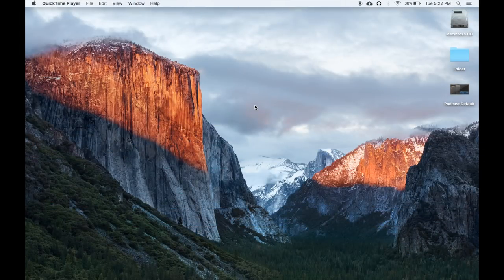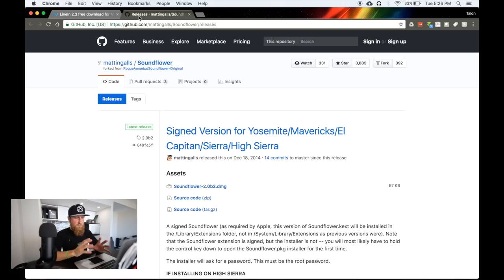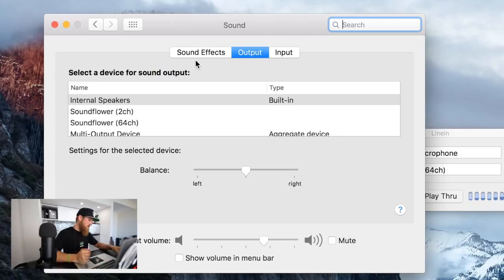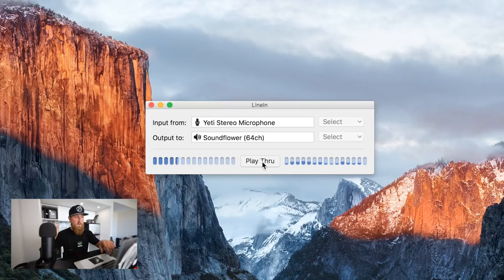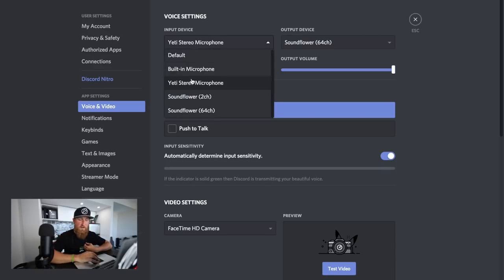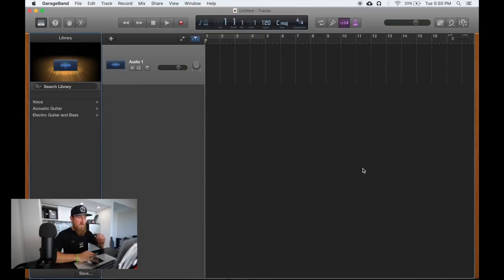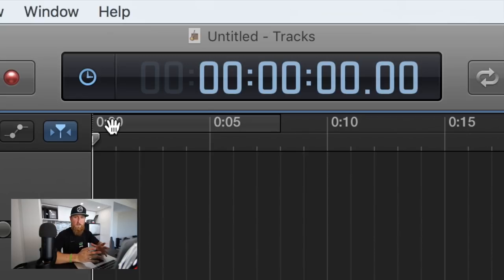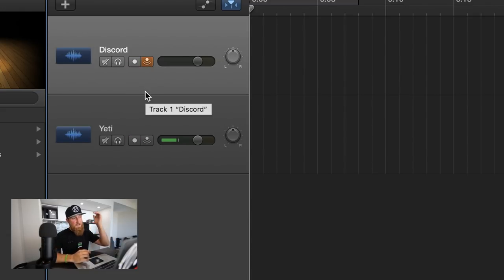How to - Podcast Setup! | Multitrack Recording & Free Software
This will show you an easy & FREE way to record a multitrack podcast with friends online using Garageband, Discord (Skype, Facetime) and other free programs on your Mac. This took me a long time to figure out so I figured I would make a video in order to help others who were in my situation.

Yeti Mic

** Preferences **
System - Input set to Soundflower 64 (or mic will work too) Output set to default
Discord - Input set to mic / Output set to Soundflower 64
Line in - Input set to Mic / Output set to Soundflower 64 / Channels set to 3 and 4
Garageband - Input set to Soundflower 64 / Output set to system
Monitor your discord track so you can hear others audio

This is a very tedious method of setting things up, but once configured correctly everything else should be working as normal. I will try to answer any questions that I can and I hope this helps anyone trying to setup a podcast that came across this video!

You can send packages for Mail Time and review videos to -
Talon Sei

Stuff & Things store!